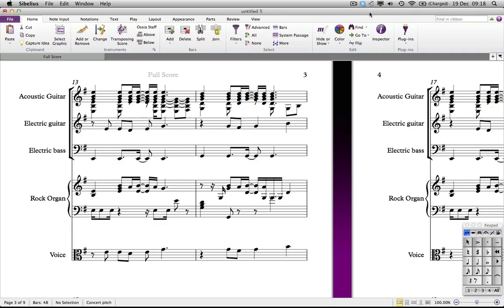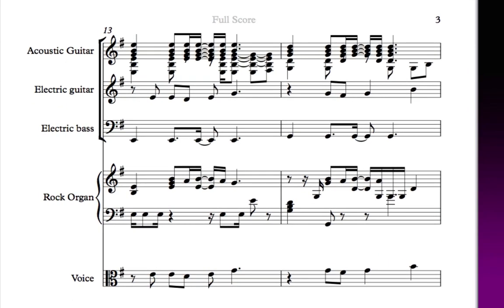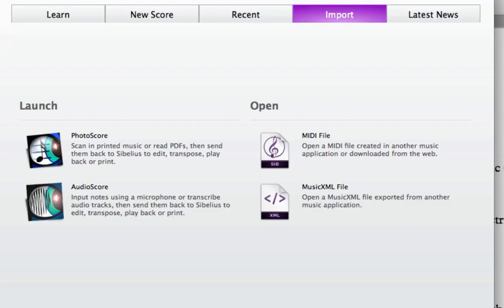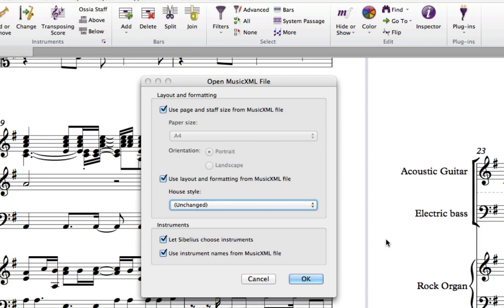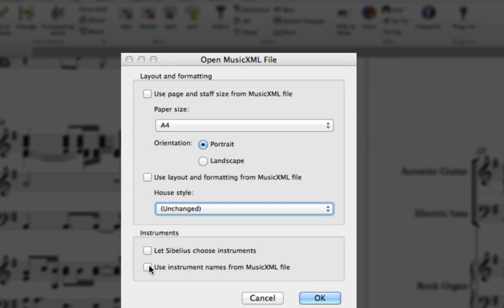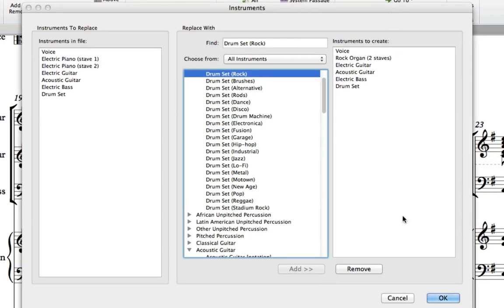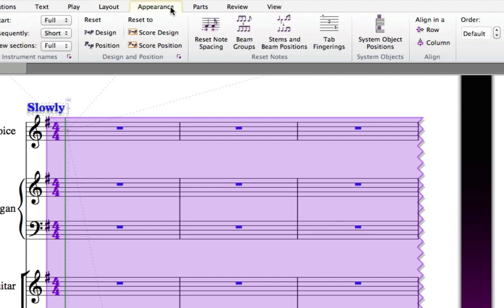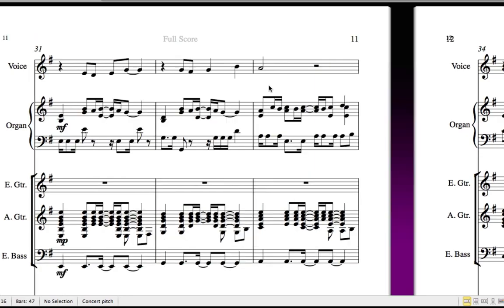3 2 Importing MusicXML Files